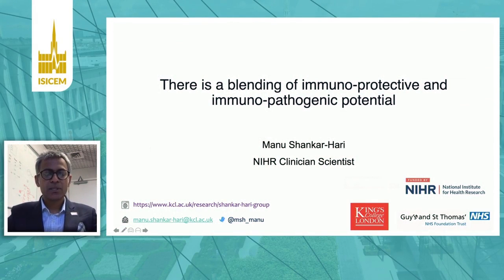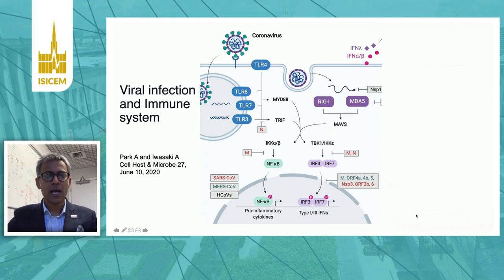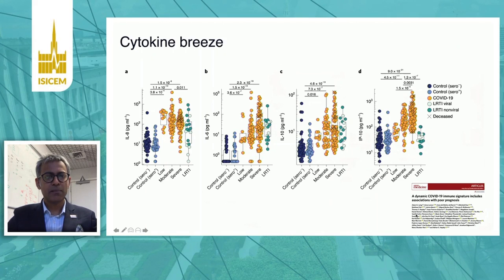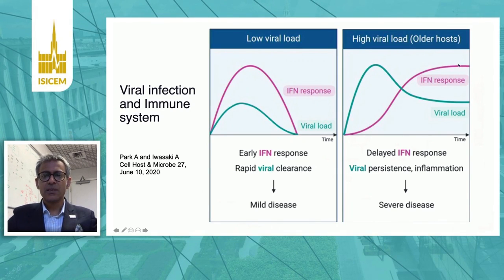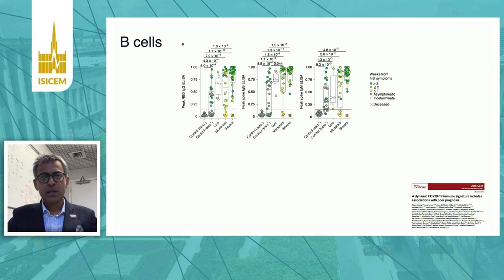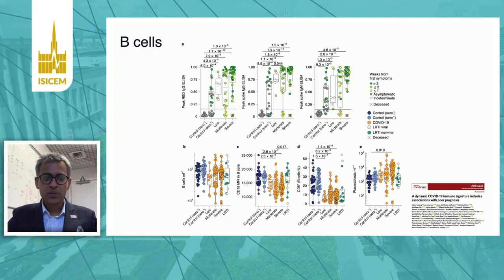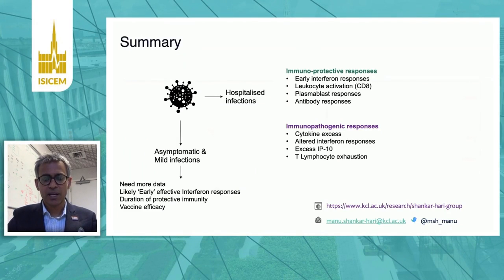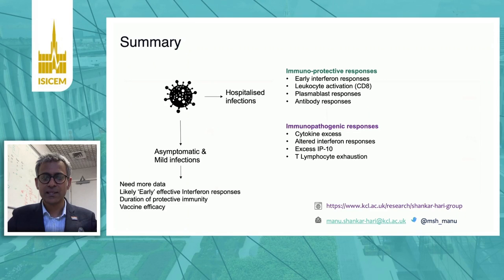ISICEM, 15.9.2020, COVID 19,There is a blending of immuno protective and immuno pathogenic potential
Source: ISICEM, 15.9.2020, COVID 19 - THE BASICS (PREMIUM PAID CONTENT FOR FREE NOW)